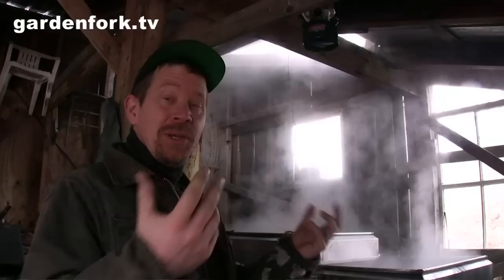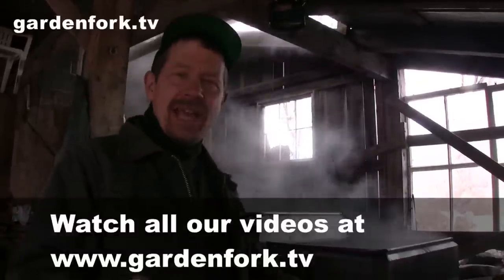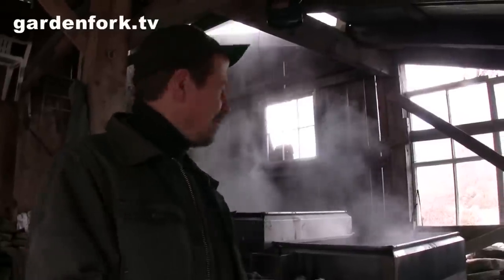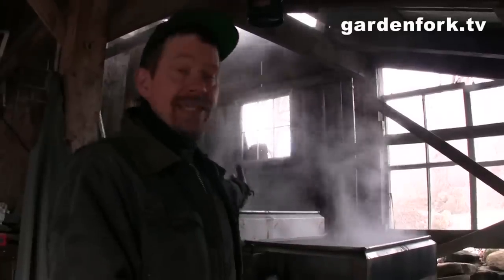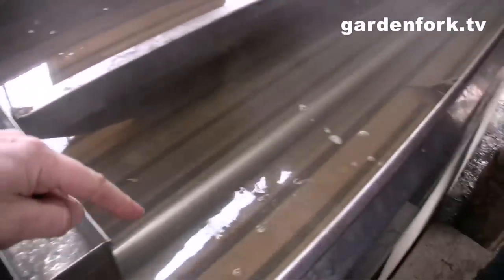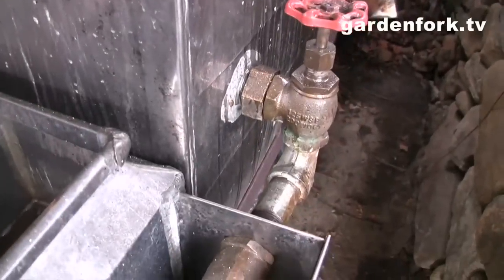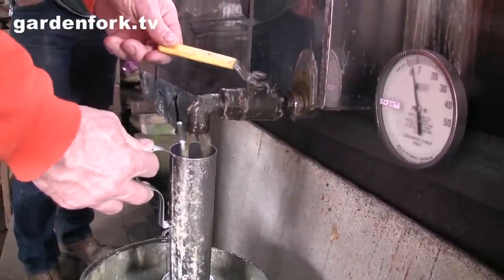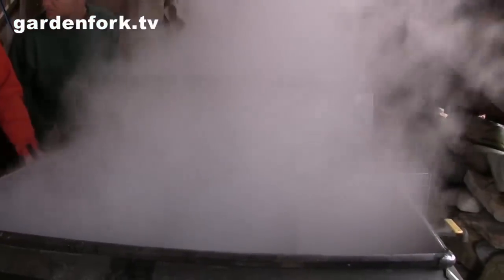Making Maple Syrup in a Sugar Shack - GardenFork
Tour of a sugar shack making maple syrup. Watch all our how to make maple syrup videos